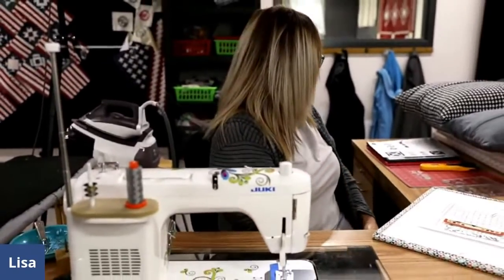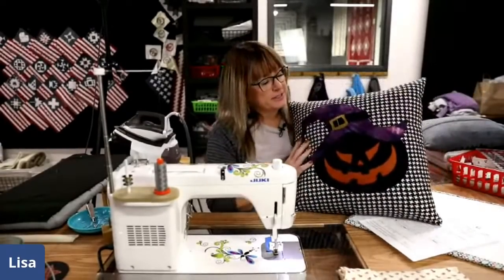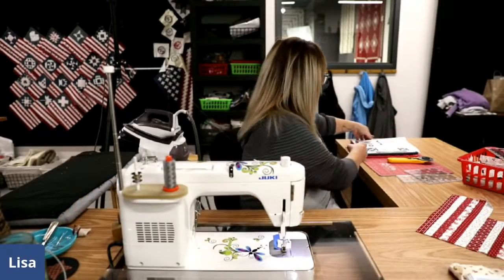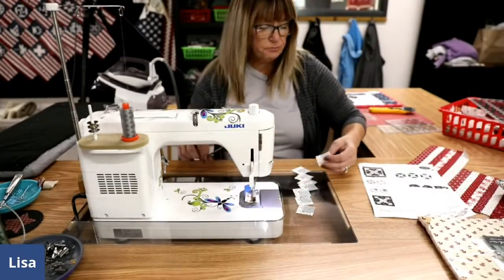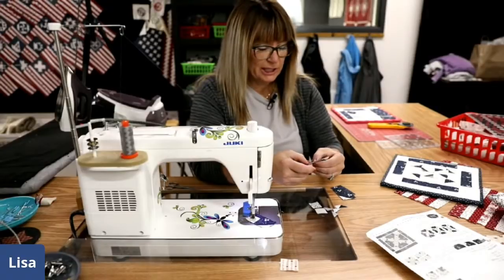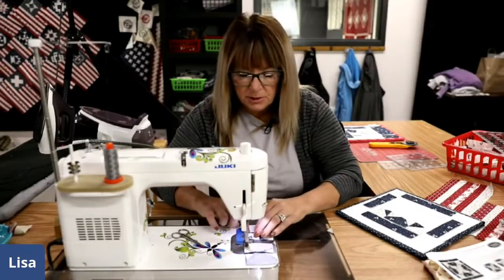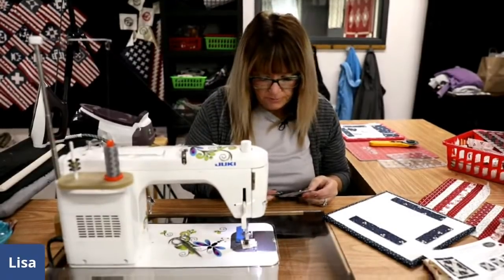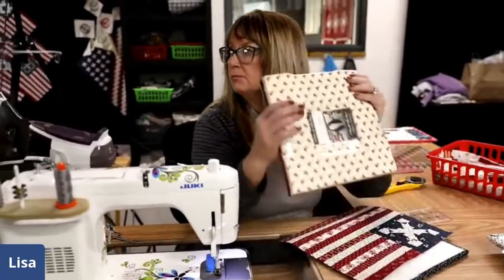American Quilters' Stitch Along | Block 20 | Lisa Bongean | Primitive Gatherings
Join Lisa as she walks you through the creation of Block 20 of our American Quilters' Stitch Along. Not quite the GRAND FINALE but the final block for our American Quilters Quilt.